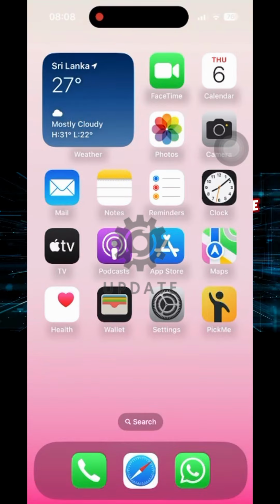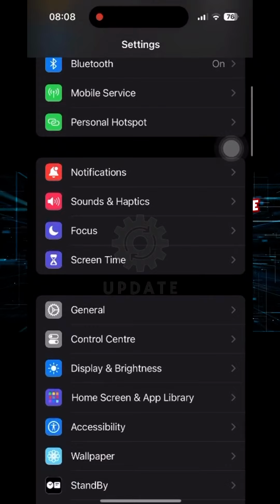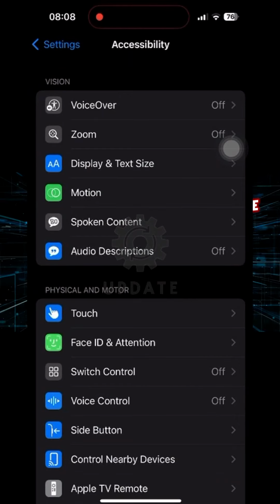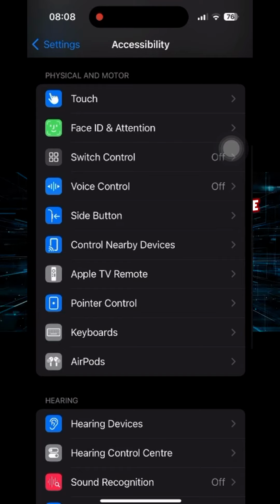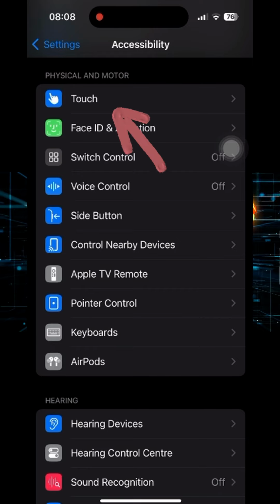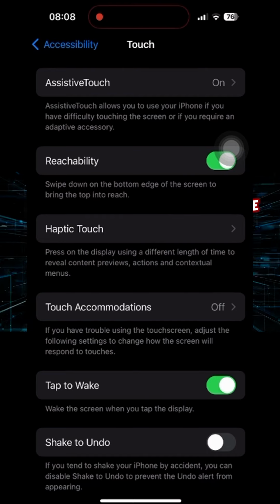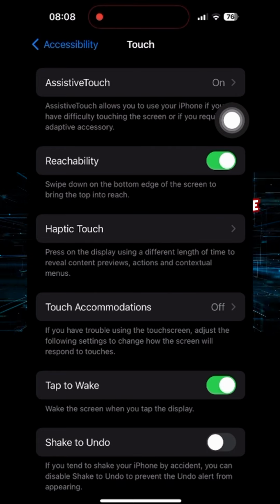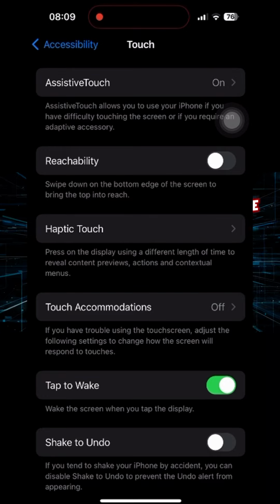How To Turn Off Reachability On iPhone